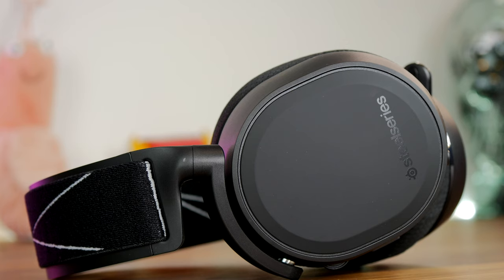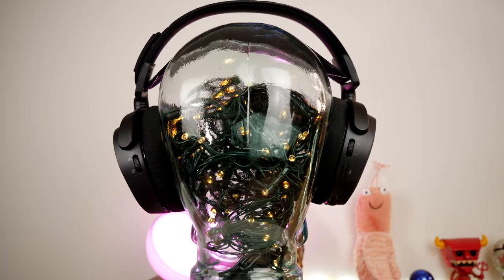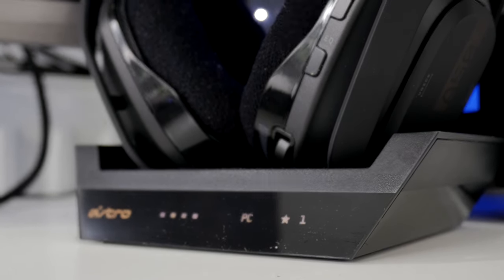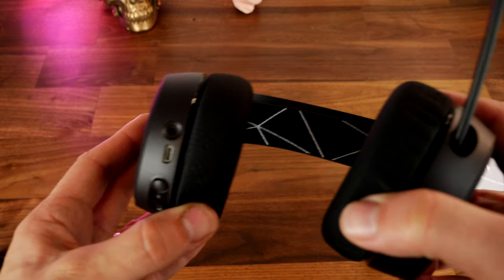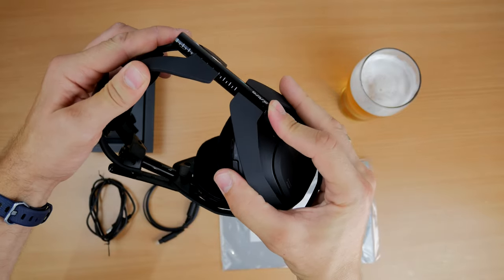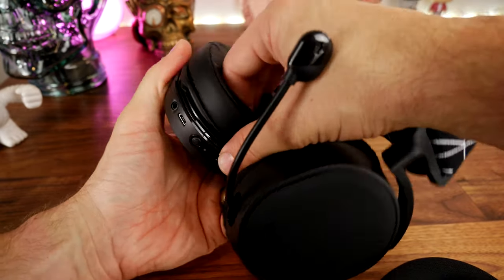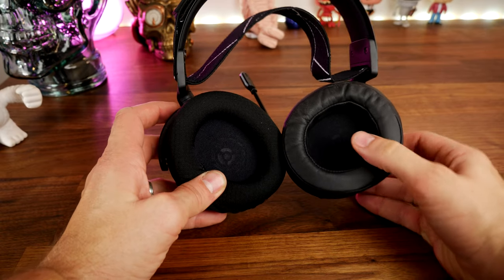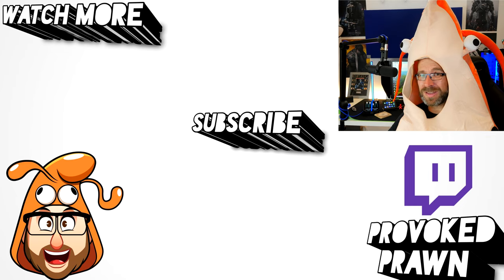SteelSeries Arctis 9 vs Astro A50 - What's better value?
This is a video to compare the SteelSeries Arcits 9 with the Astro A50 These are two fantastic headsets, both fairly premium, both with different connection options. They're both surprisingly good - the Astro A50s are more comfortable but the Arctis 9 has Bluetooth!

Astro A50
See the Astro A50 Gen 4 on Amazon
Amazon US
Amazon UK
Amazon CA
Amazon DE
Amazon FR
Amazon ES
Amazon IT

Highlights of the Astro A50 include:
Superb comfort
Awesomely designed earcups that fit the head perfectly
a cracking microphone
an improved dock that makes charging easy
brilliant sound
and an excellent design aesthetic.

Specs include:
Open Air Over-Ear design
Cloth ear cushions upgradable to leather
40mm Neodymium Magnet drivers
20Hz - 20,000Hz Frequency Response
Tuned Astro Audio V2
Two years free access to Dolby Atmos
Game/voice balance button
Optical Pass-through, USB Power & Soundcard, USB Charging Port, AUX In / Mic out (TRRS 3.5mm) inputs via basestation
Compatible with Astro Gaming Command Center
Dolby virtual audio and Dolby Atmos
Up to 15-hours battery life
Up to 30ft wireless range
6mm uni-directional noise-cancelling microphone
Flip-to-mute functionality

Amazon US
Amazon UK
Amazon CA
Amazon DE
Amazon FR
Amazon IT

Highlights of this headset for me include:
Connectivity options that allow you to connect both wirelessly and via Bluetooth at the same time = playing from two sources at once
Dongle also allows for 3.5mm connection, meaning you can plug in a mic for monitoring without using wires on the headset
Comfortable fit
Decent microphone
Good sound whatever you're doing
Good looks and versatile enough to use as headphones
Fantastic features for the price.

Lowlights:
Earcups might be a tad small for some
Having to plug into charge makes it less convenient than the Arctis Pro Wireless

Specs of the Arctis 9 include:
Neodymium Drivers 40 mm
Headphone Frequency Response 20–20000 Hz
Headphone Sensitivity 98 dBSPL
Headphone Impedance 32 Ohm
Headphone Total Harmonic Distortion 3%
Headphone Volume Control On Ear Cup
Headphone Chat Mix On Ear Cup
Microphone Frequency Response 100–6,500 Hz
Microphone Pattern Bidirectional
Microphone Sensitivity -38 dBV/Pa
Microphone Impedance 2200 Ohm
Microphone Location Retractable
Wireless Range 40 ft / 12 m
Bluetooth profiles A2DP, HFP, HSP

PLEASE NOTE